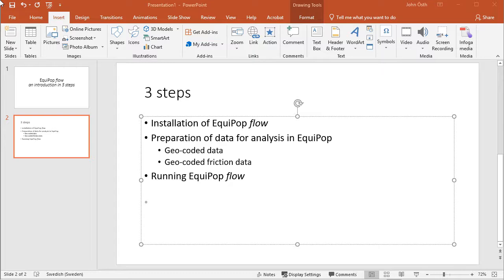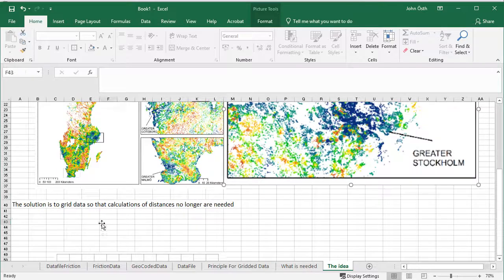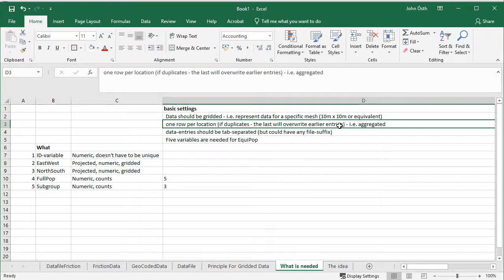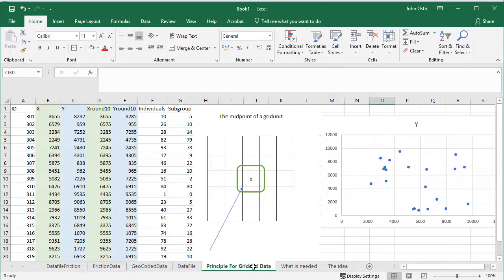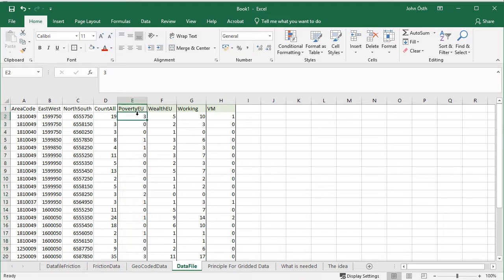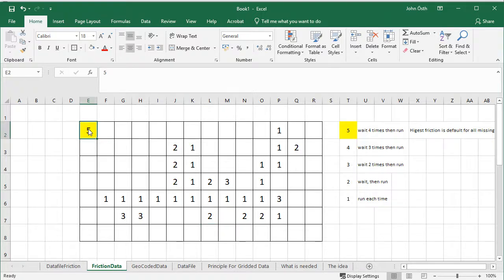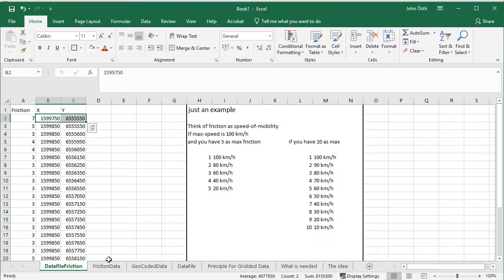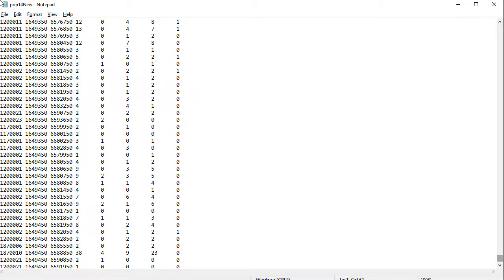EquiPop flow, Part 2: preparation of data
Learn the basics behind EquiPop data-handling, and which variables to construct